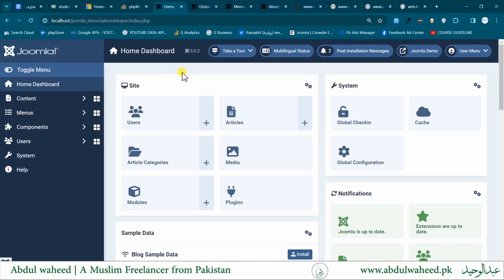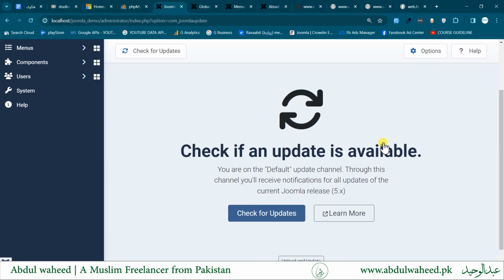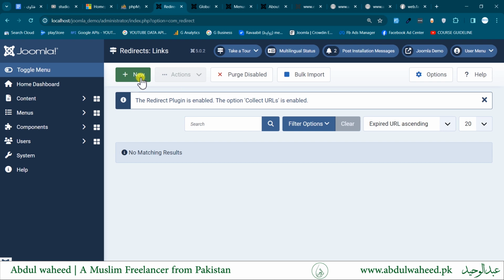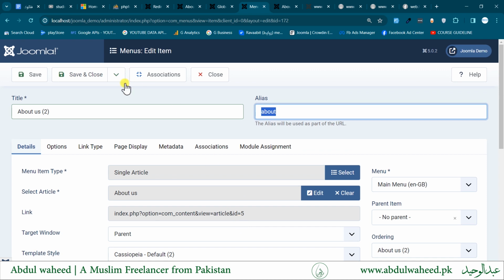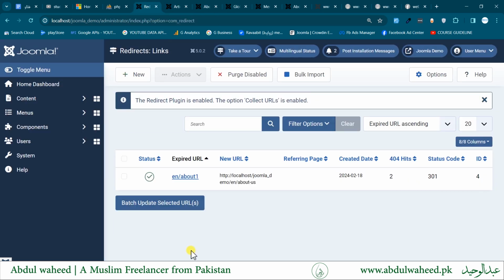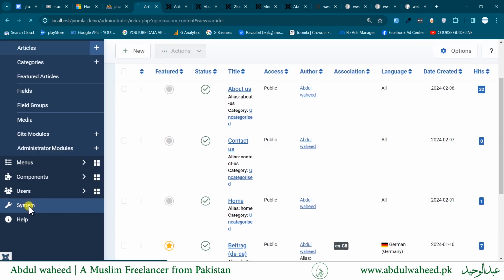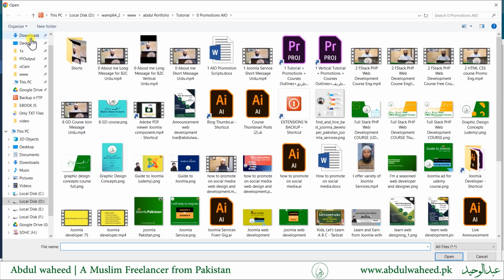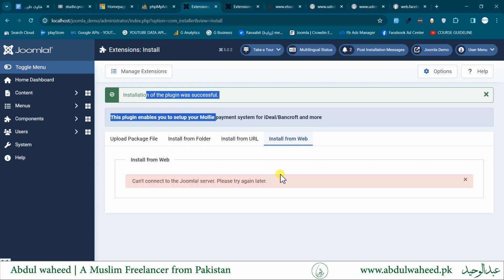Chapter 7 System Management , Guide to Joomla 5 Course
Guide to Joomla 5 Step-by-Step - Web Development Course -br-
Chapter 7 System Management: -br-
 -br-
Welcome to seventh chapter of this course “Guide to Joomla” -br-
In this lesson you will learn about system management, which includes extension installation and management, redirects, information, update and user permissions. -br-
 -br-
-br-